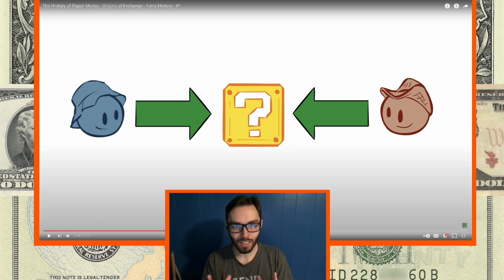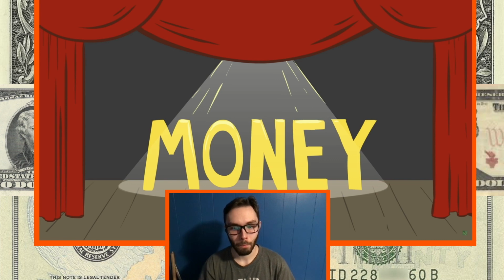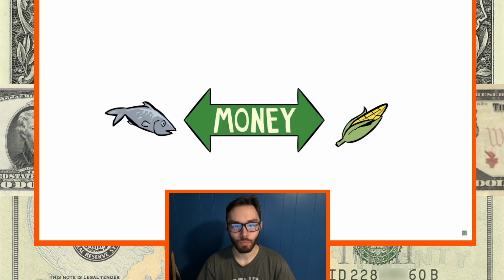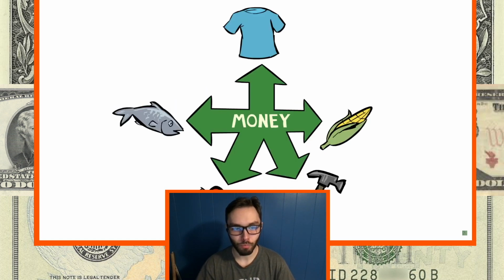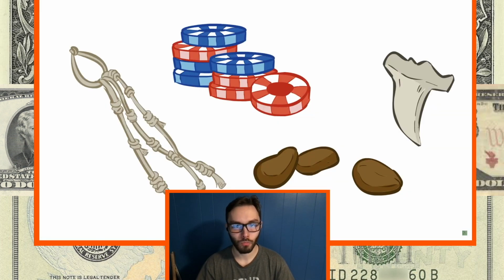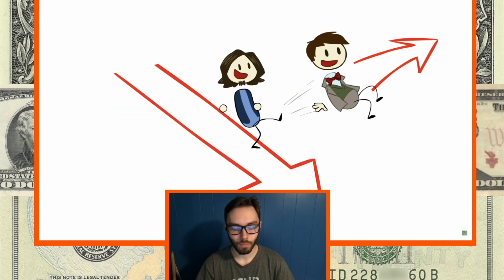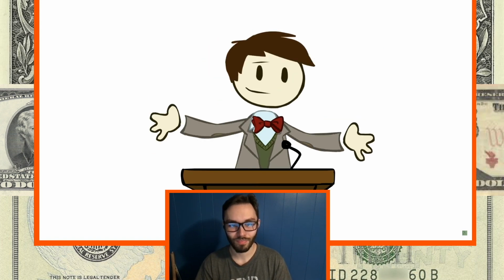Social Stud Reacts | The History of Paper Money - Origins of Exchange - Extra History - #1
This is one of the only social media sites that I use, so it's probably your best chance of getting in touch with me.

It's a great way to send me suggestions for any of my series.

Mini-bio: My name is Brady. I'm 24 years old and am a graduate student in history. I started this channel as something fun to do while I finish my schooling. My primary area of study ranges roughly from the American Revolution through the first sixty years of the 19th century. While I am a historian (with a B.A. in Liberal Arts), I am a very new historian. I am more of a learner than a teacher, so I use the react format to do a little bit of both. Also, flags are fun, and I like them very much... and video games... and maybe some other stuff. While my videos are not all history related, this channel has a serious social studies bend to it.

Bird Note: I have a bird, his name is Peridot (Peri for short). You may see him appear in some videos and not others. While he has quickly become the channel's mascot, he only appears in videos when he feels like it. I don't force him to come on camera, he just likes being around hoomans, and I am hooman. Also, understand that birds are a lot of work, so don't go out and get one impulsively just because mine appears behaved in my videos. Bird parenting is a full-time job.